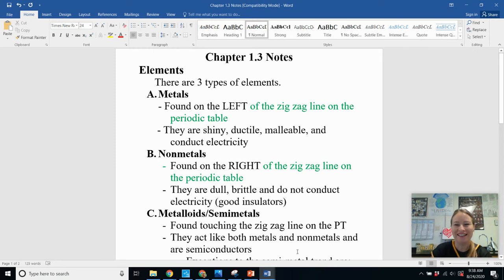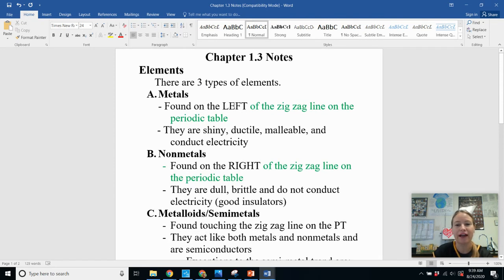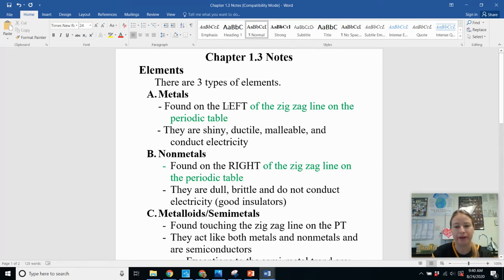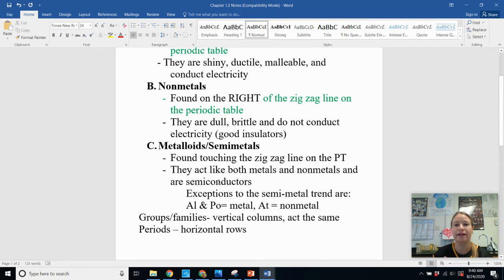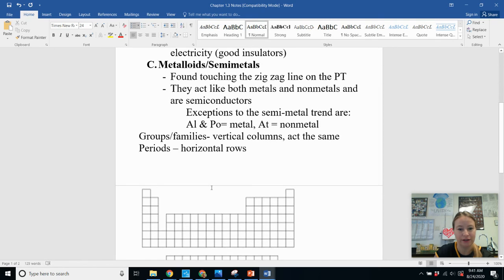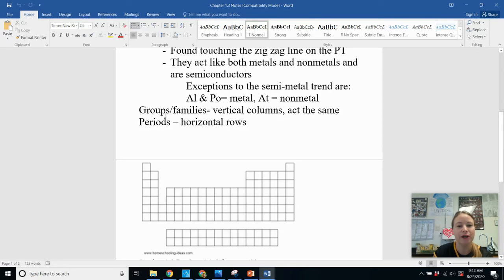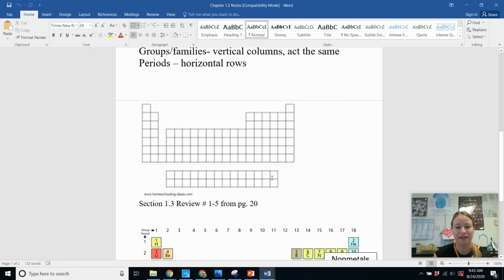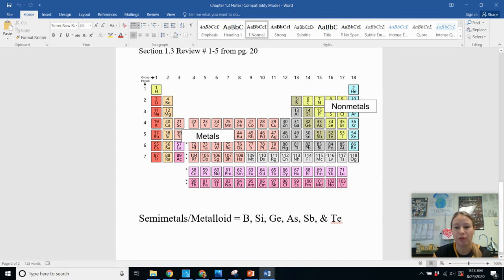Honors Chem Ch 1.3 Notes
Elements on the periodic table